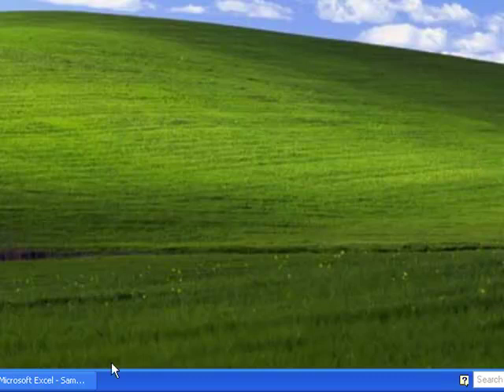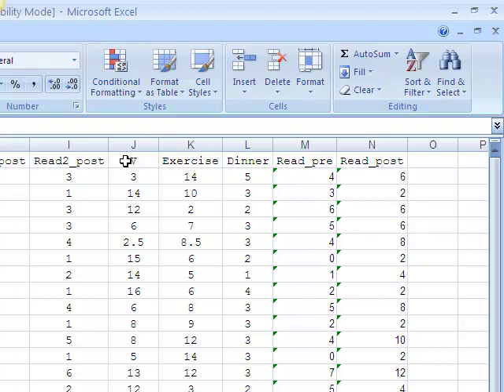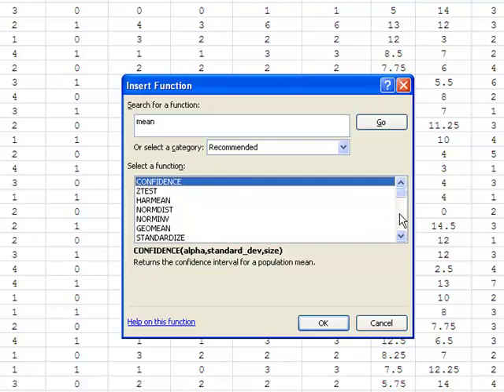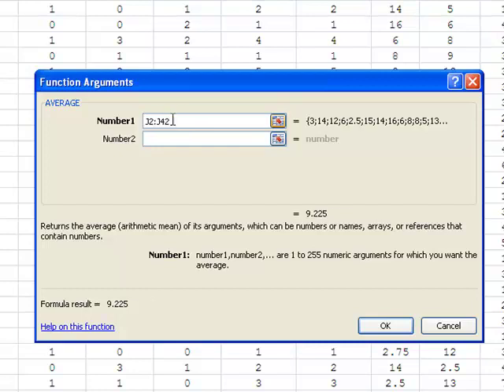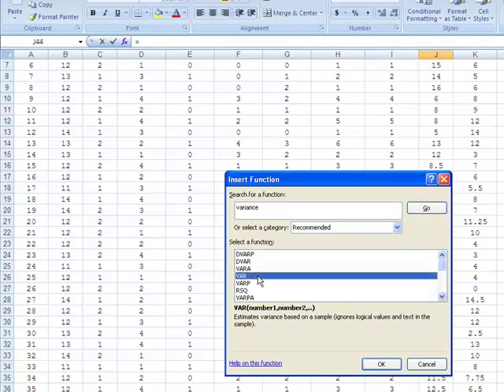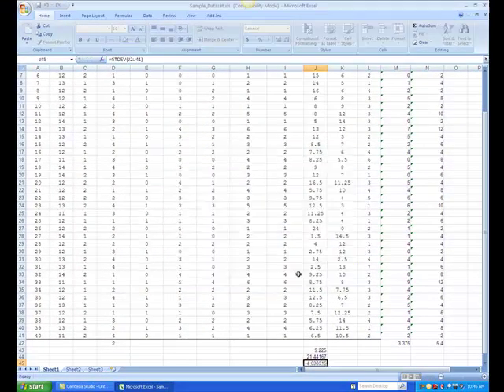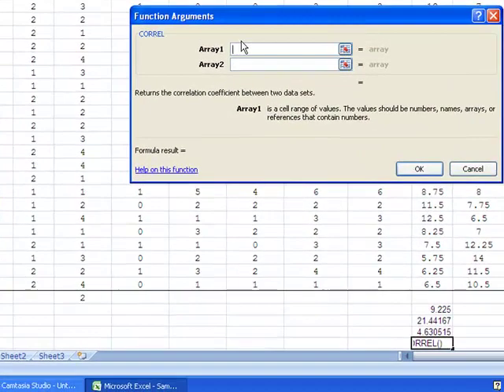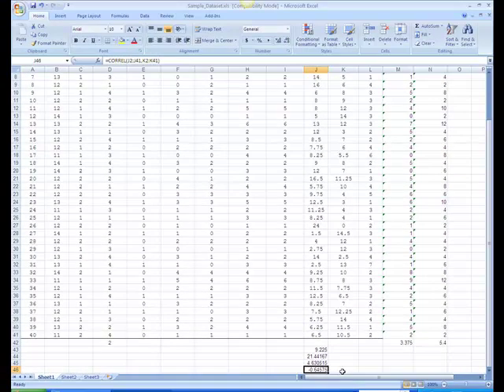UST Research Tutorial: Descriptive Statistics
University of St. Thomas School of Education: Action Research Seminar -- Descriptive Statistics